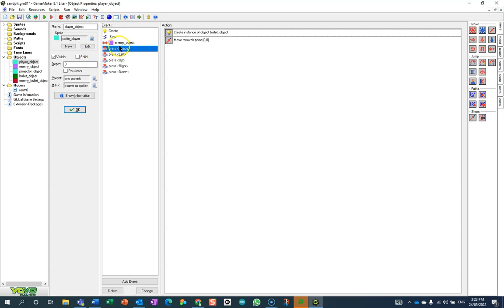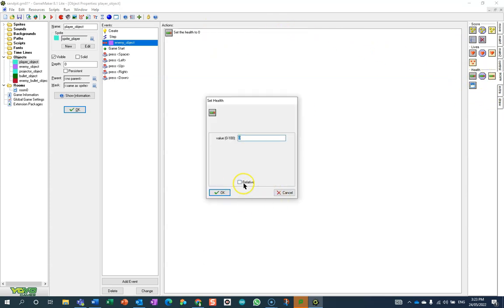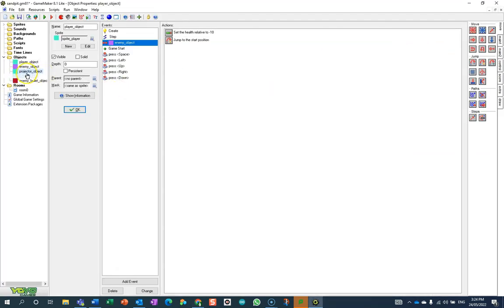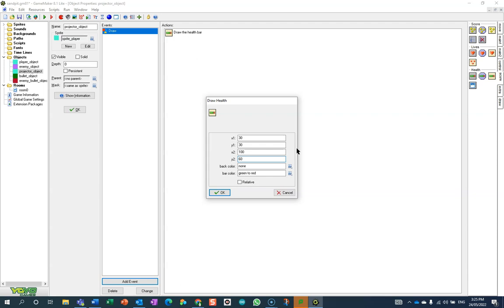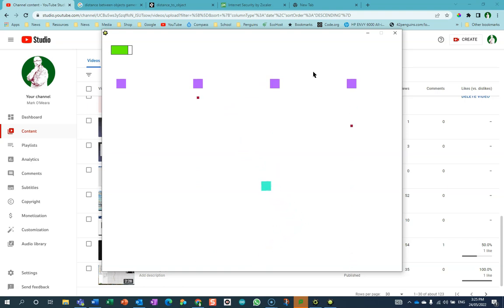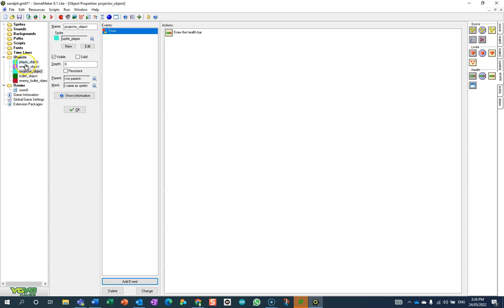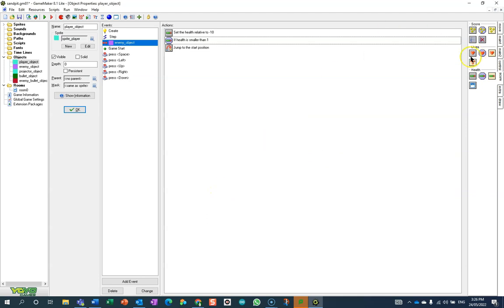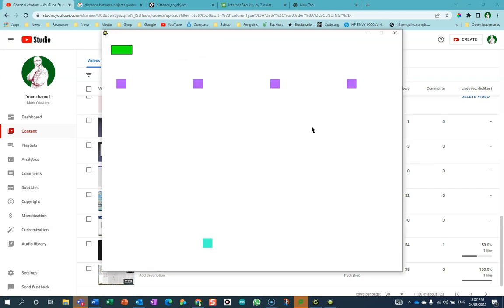Lives and Gradual Harm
in GameMaker 8.1